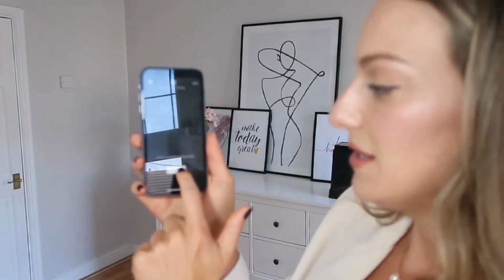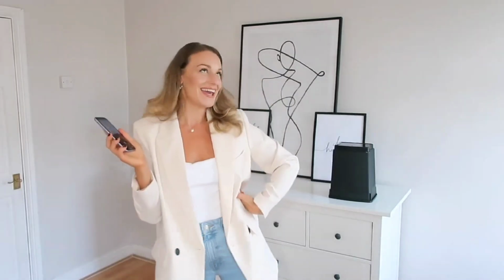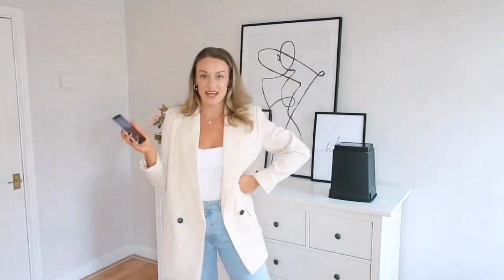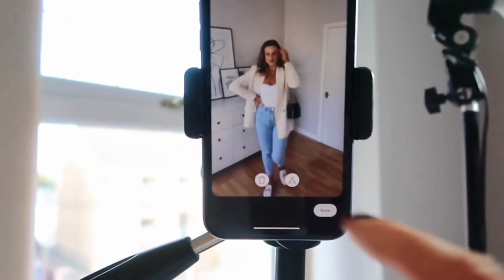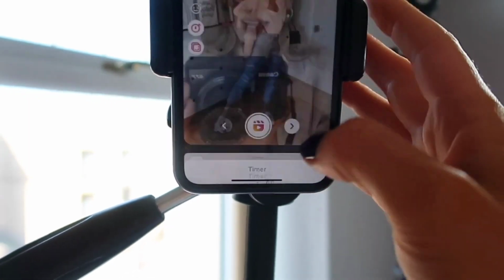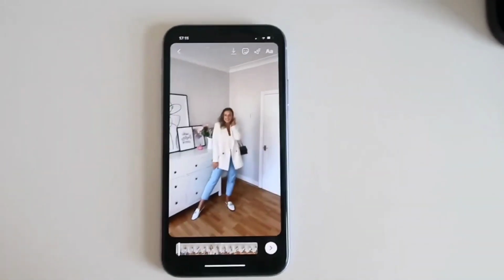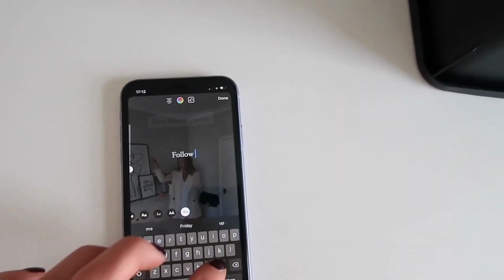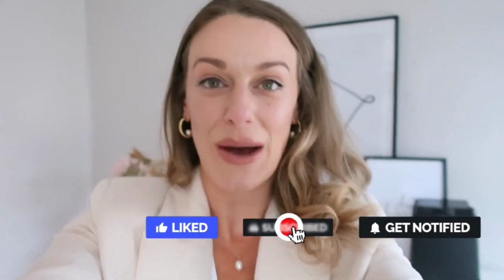Easy and simple Instagram Reels tutorial 2022(no editing and no pre recording.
Easy Instagram Reels tutorial 2022(no editing and no pre recording.
Knowledge hub helps you to gain knowledge for earning online money and gain knowledge about good health and good lifestyle.Develope your skills for your success. Best of luck 🤞. It's 💯% free